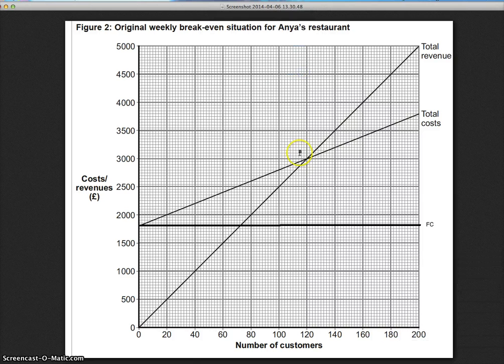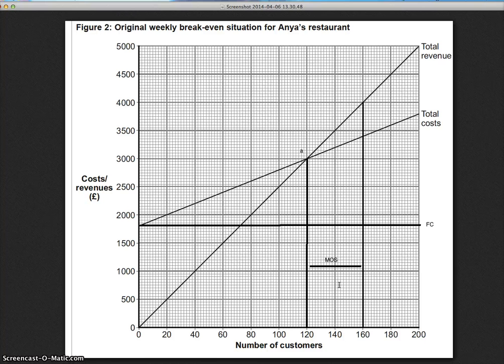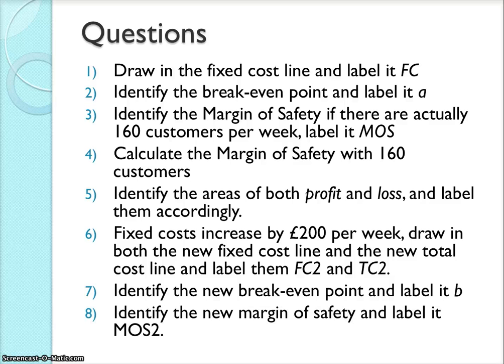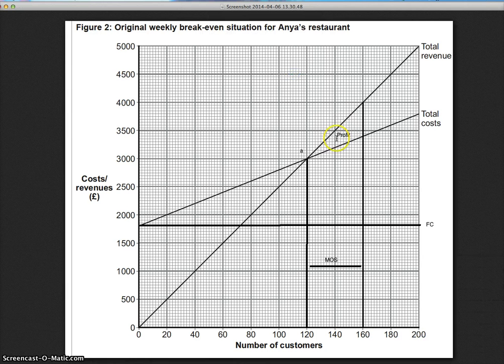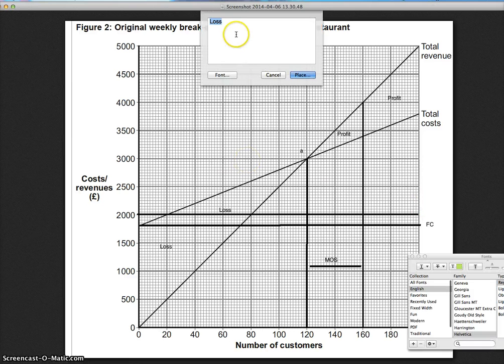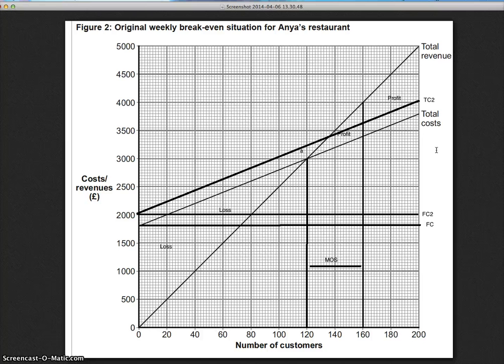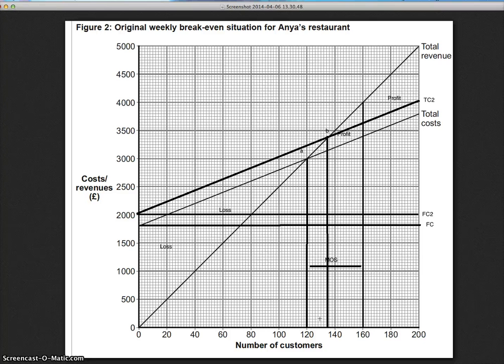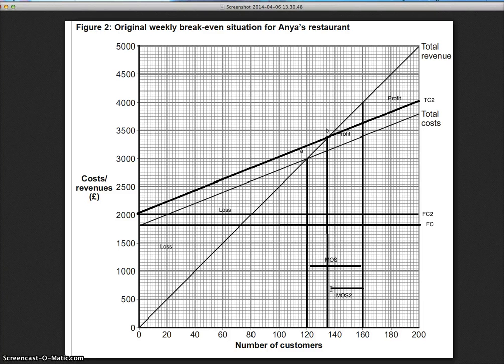Margin of Safety Anya's Restaurant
Guidance on break even charts for AS Business